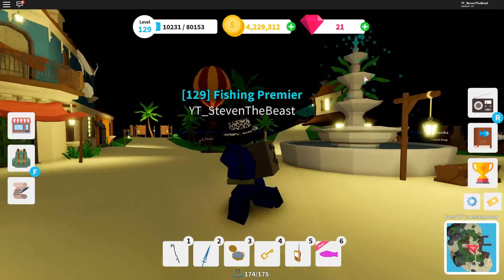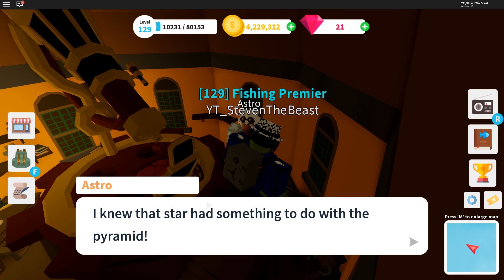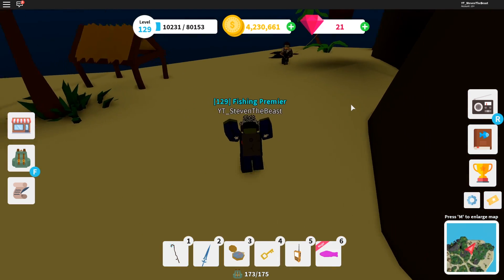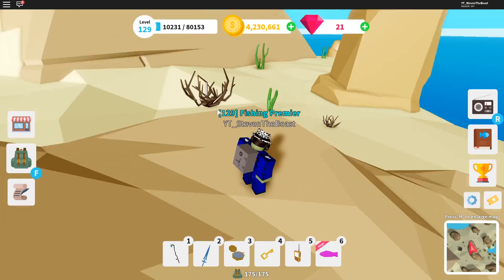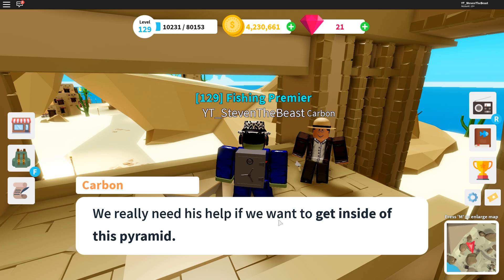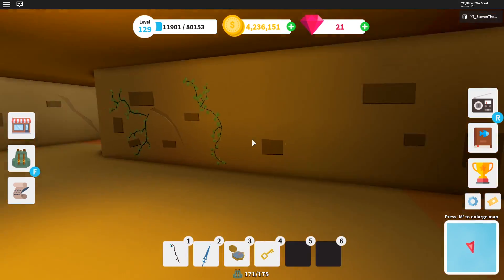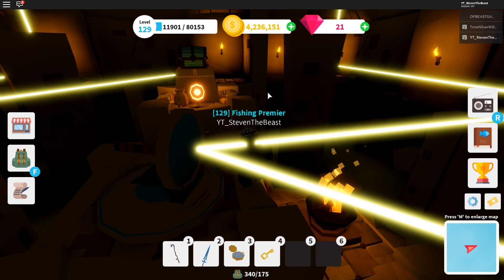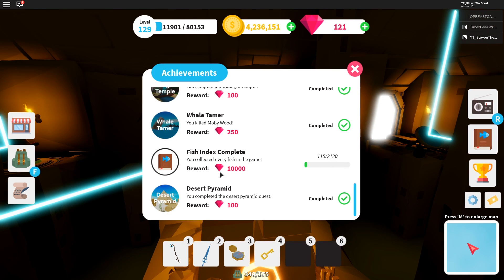How to complete the DESERT PYRAMID Quest in Fishing Simulator Desert Island Update ROBLOX!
In this video, I will be doing a full walk-through of the new desert pyramid quest in fishing simulator desert island update.

Thanks to TimeN3verW8ts for helping me with the Desert Pyramid Quest.

Game update:

🎣 Fishing Simulator is a game in which you can catch fish, hunt sharks, explore islands, and customize your very own aquarium!

🗞 Recent Update
- New desert island! 🏜️
- 9 new fish🐠
- 1 new badge 🏆
- MAJOR performance improvements ⚡
- A few bug fixes 🦗